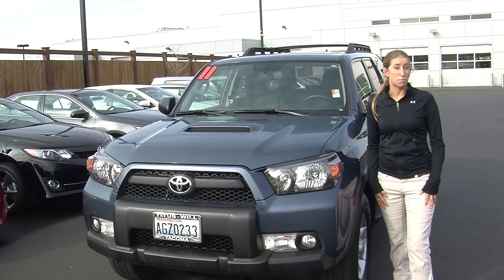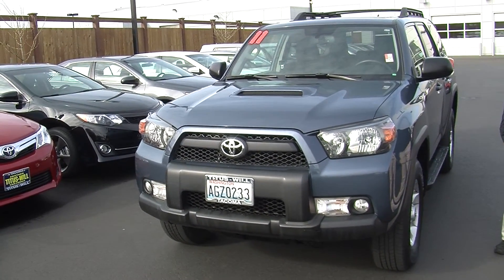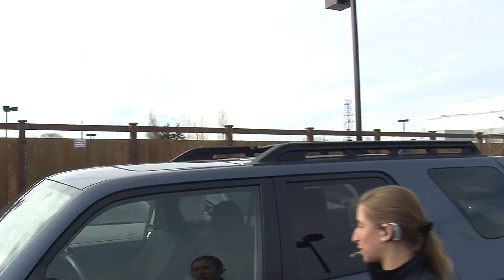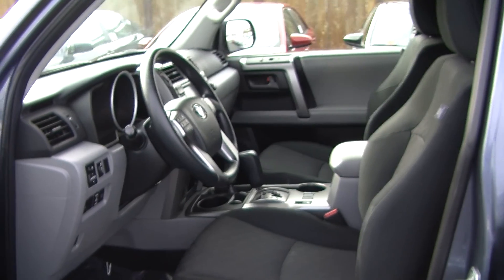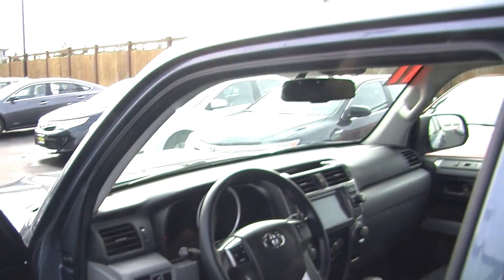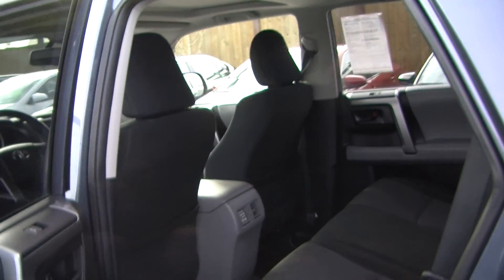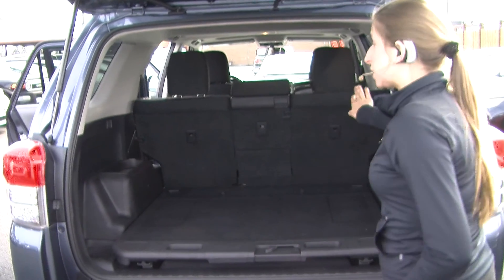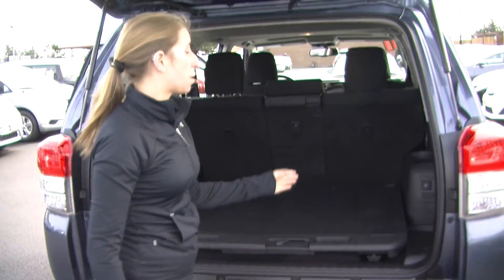Virtual Walk Around Video of a 2011 Toyota 4 Runner 4x4 at Titus Will Toyota t40628a